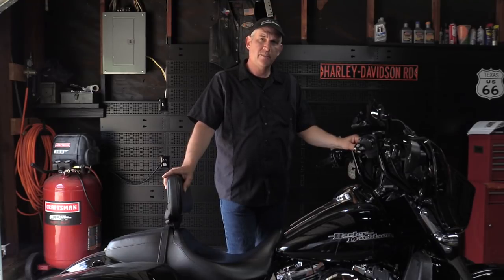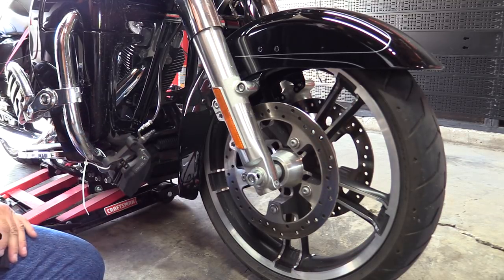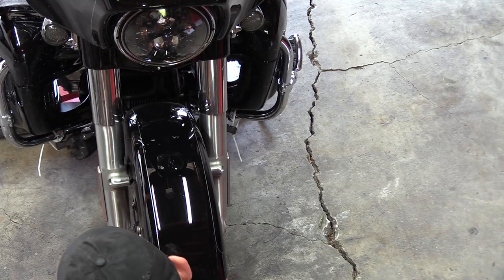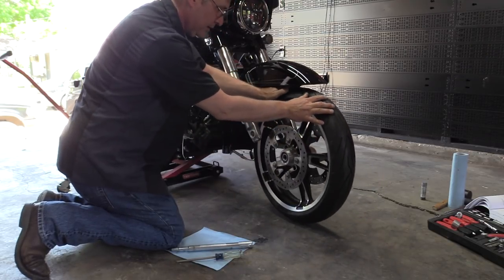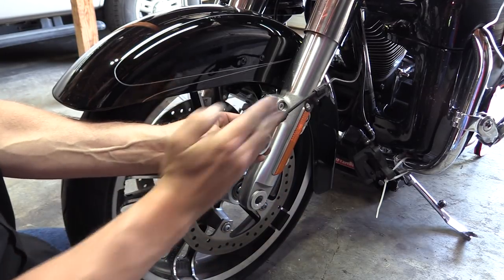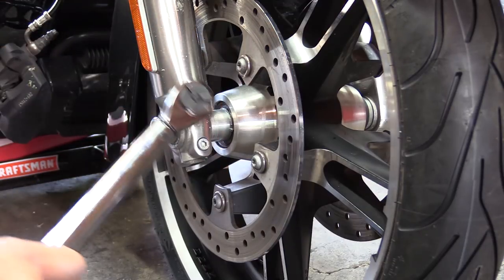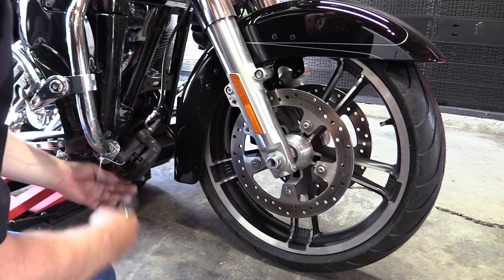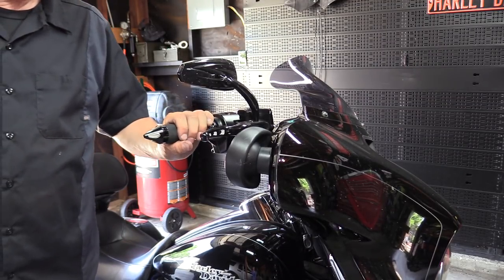How to Remove and Install the Front Wheel on a 2015 Harley Street Glide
This video details the process for removing and installing the front wheel on a Harley Davidson FLHXS. The process is similar across most motorcycles and can be used as a reference for any bike. Be sure you have a service manual for your make, model, and year for detailed process and torque specifications that will apply to your bike.

Ride it Wrench it assumes no liability for property damage or injury incurred as a result of any of the information contained in this video. Use the information in this video at your own risk. Any injury, damage, or loss that may result from improper use of tools, equipment, or the information contained in this video is the sole responsibility of the user and not Ride it Wrench it.